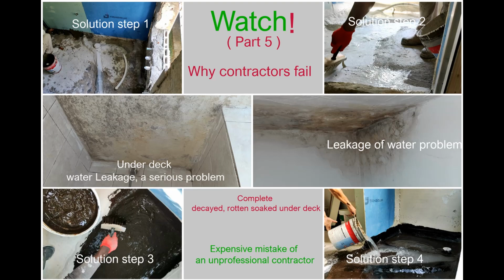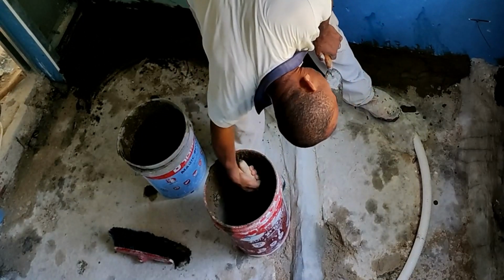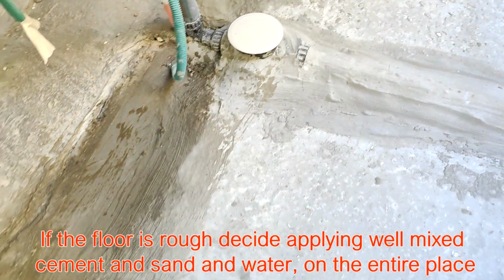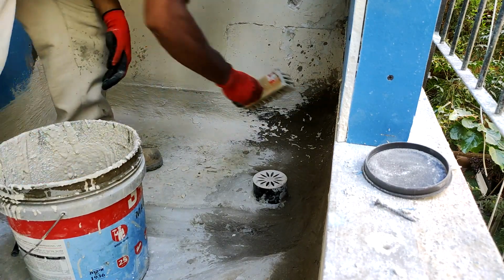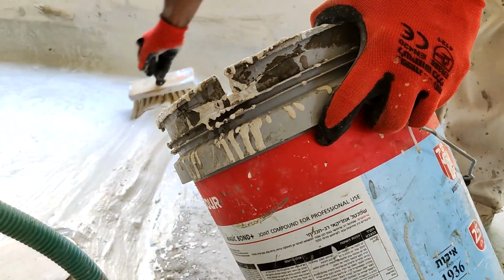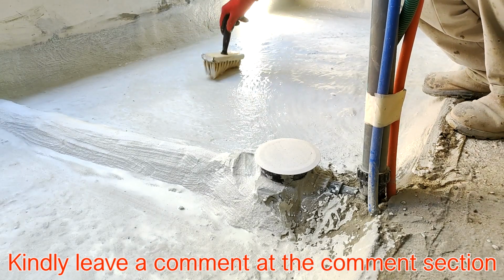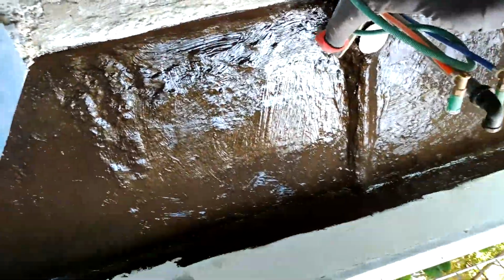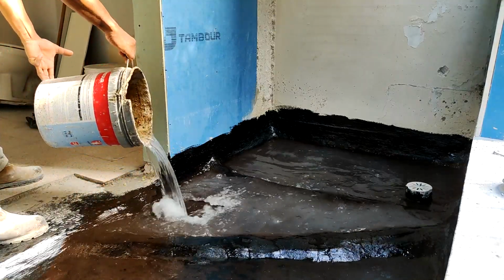Watch! ( Part 5 ) Problem of Water leakage underneath a deck, how to fix it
Building industry today is technologically advancing. Contractors and workers must keep learning in order to meet the functional and professionalism demand by the industry